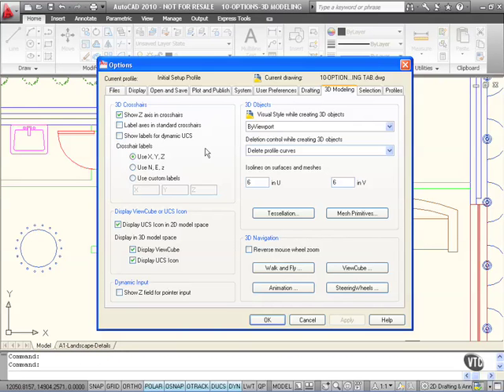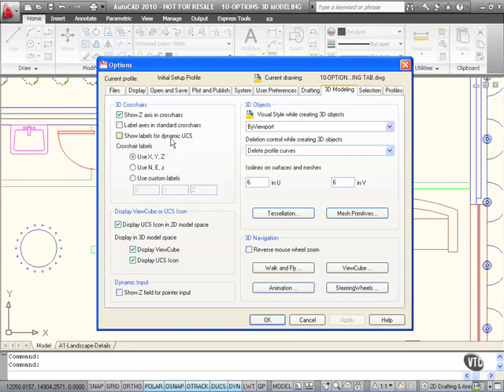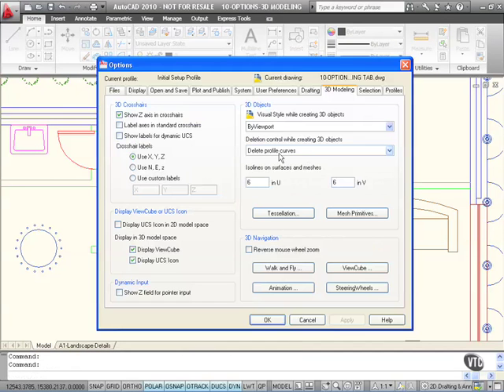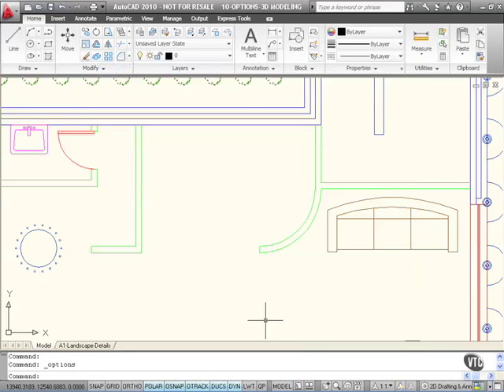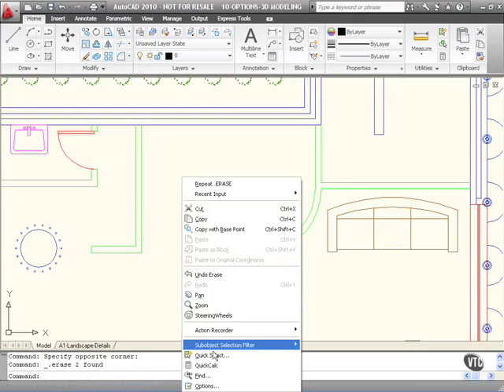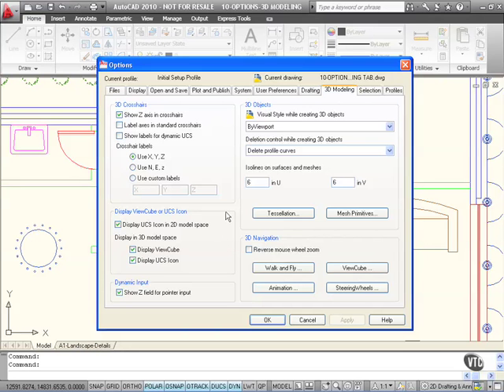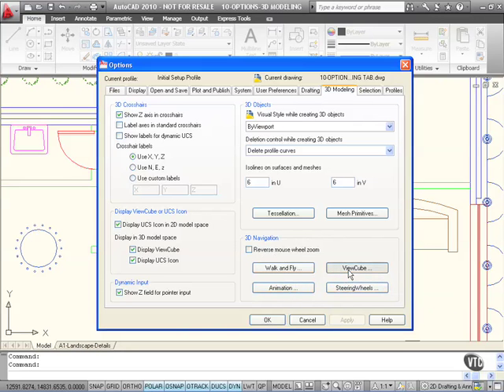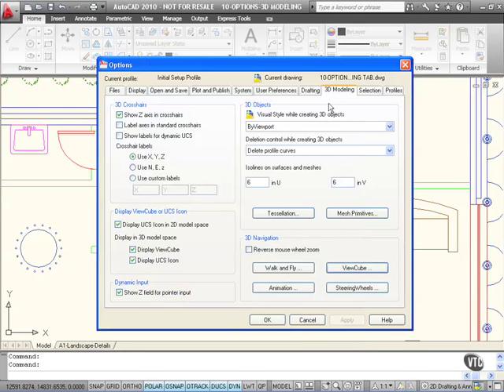10 09 3D Modeling Tab